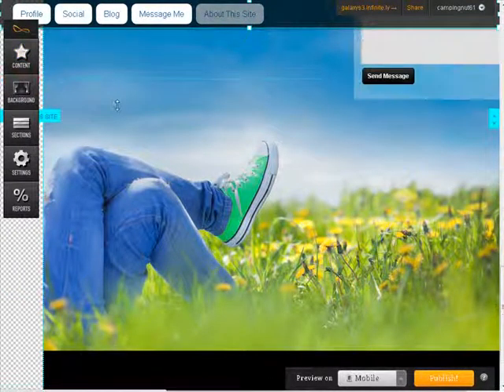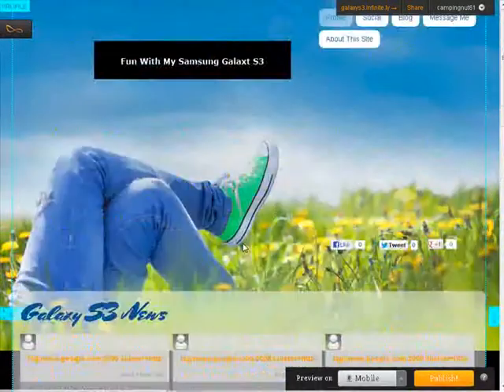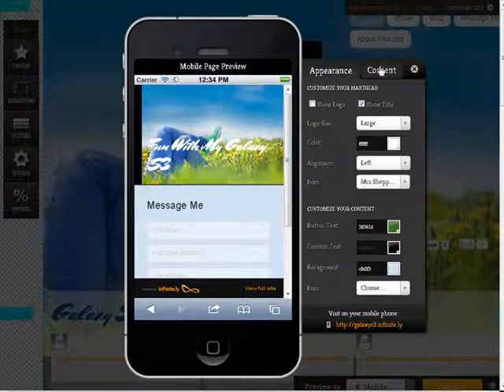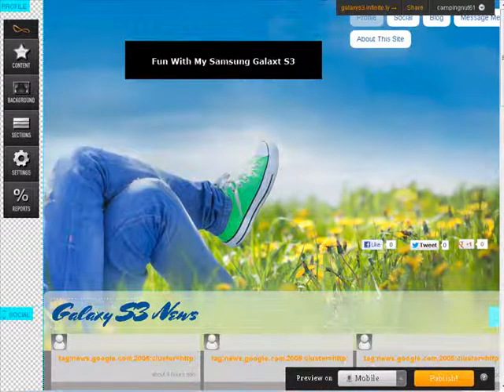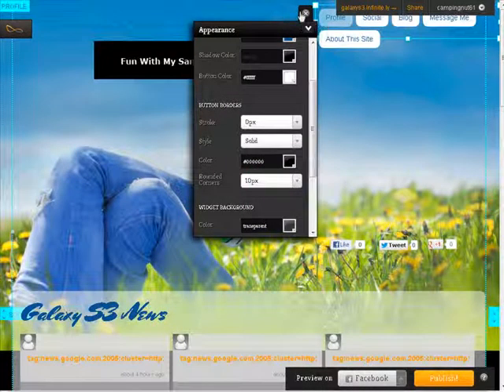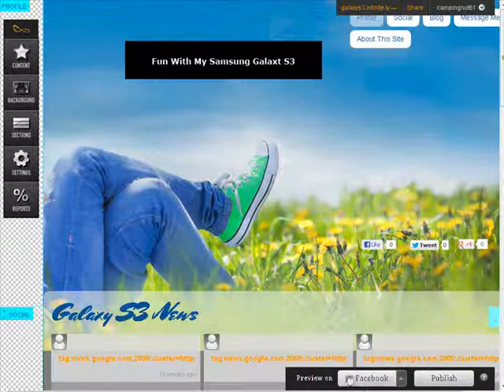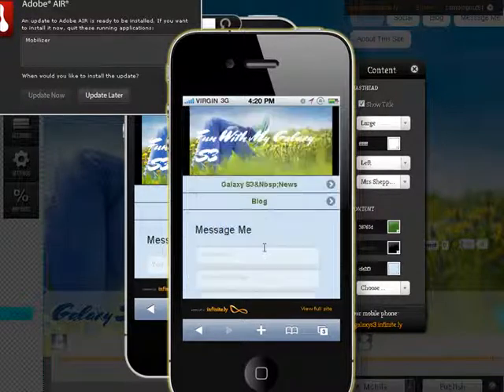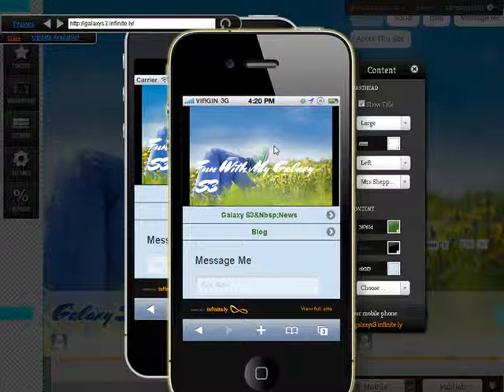Create A Beautiful Site Using Infinite.ly Video 4/4 finishing up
Create A Beautiful Site Using Infinite.ly Video